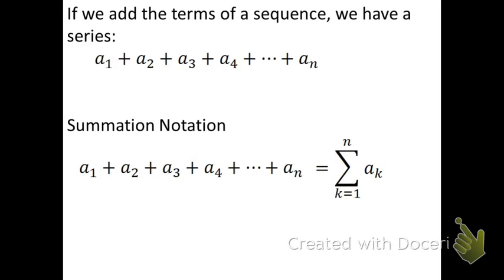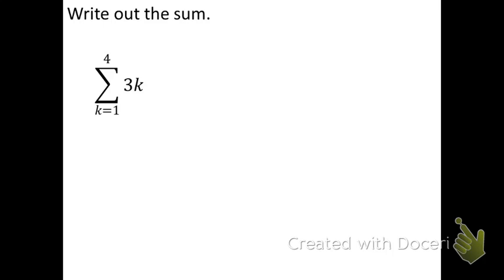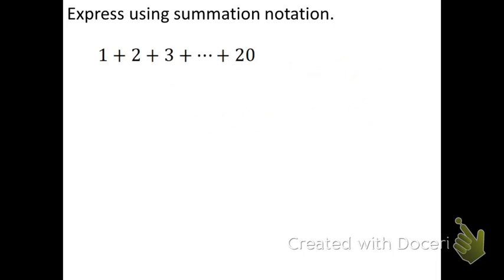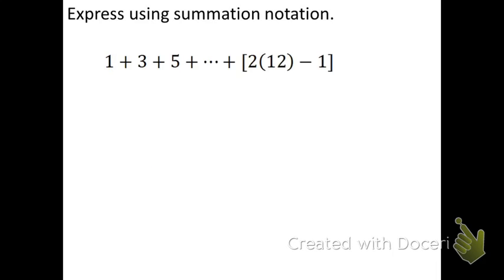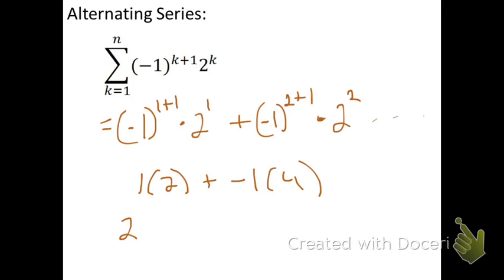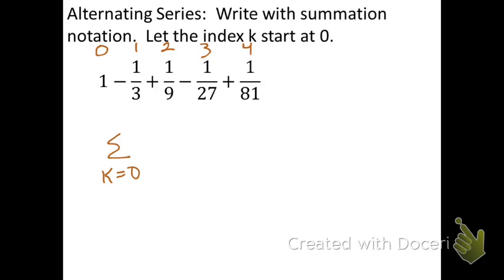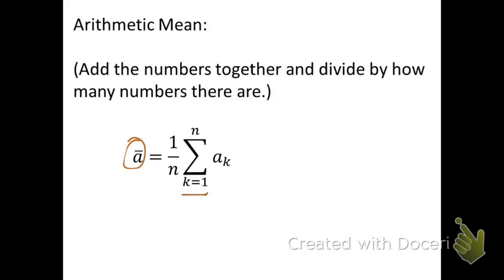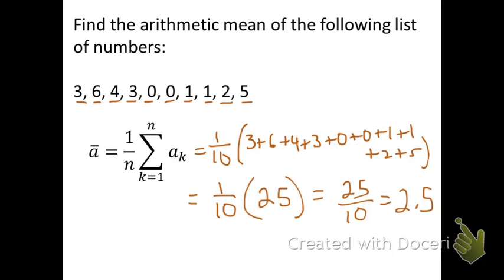b-1 series, math 1090